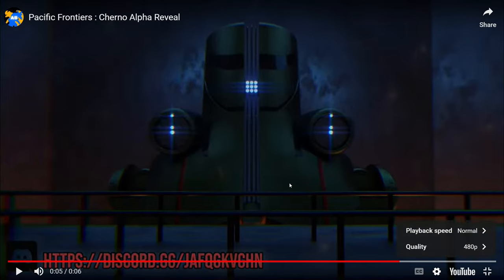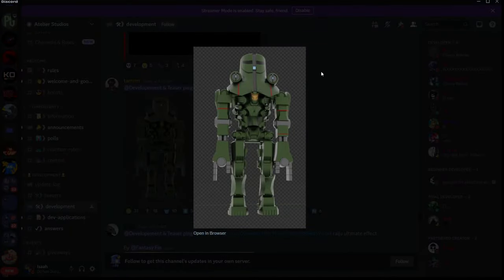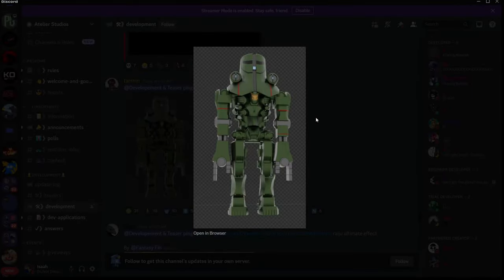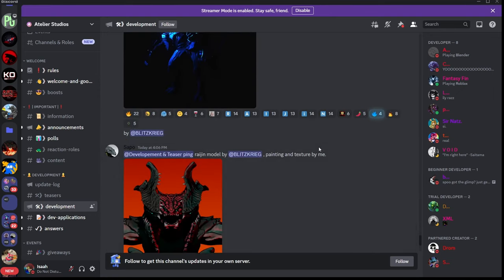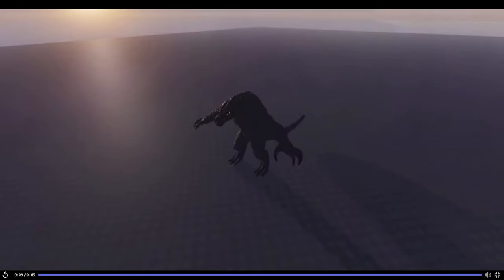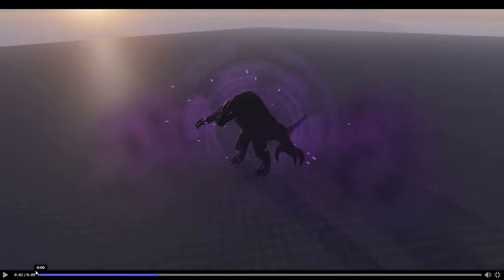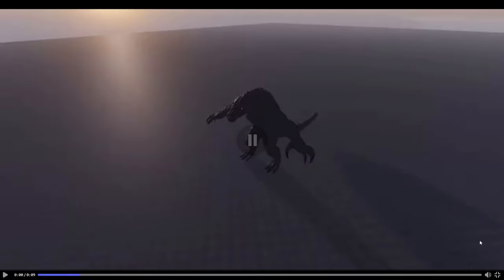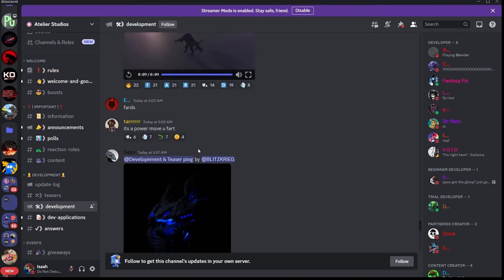THE NEW UPCOMING KAIJU!! - Pacific Frontier